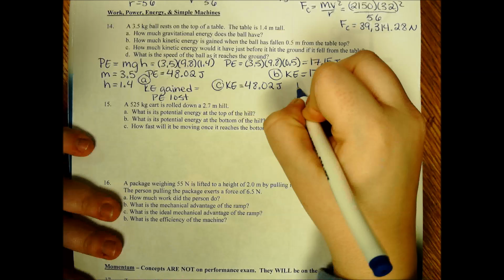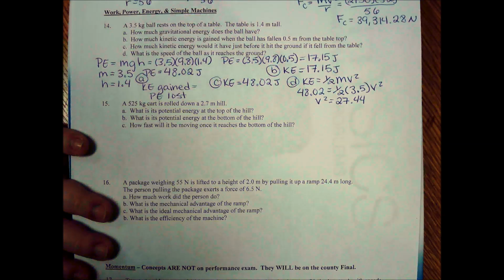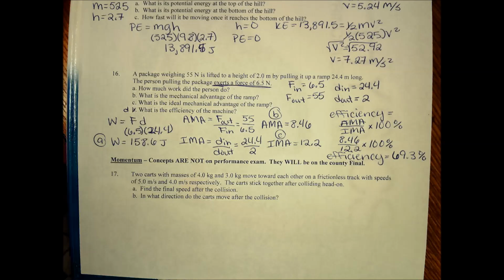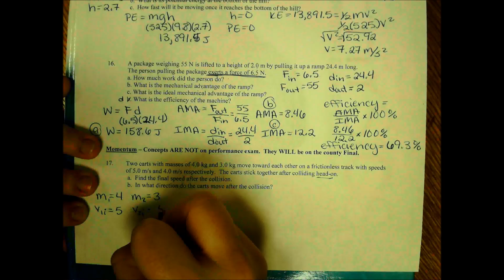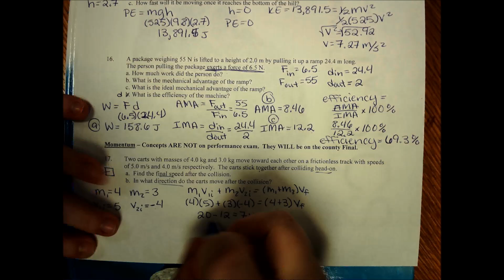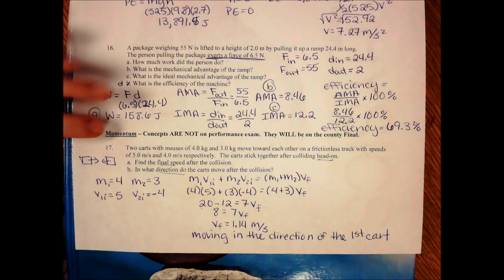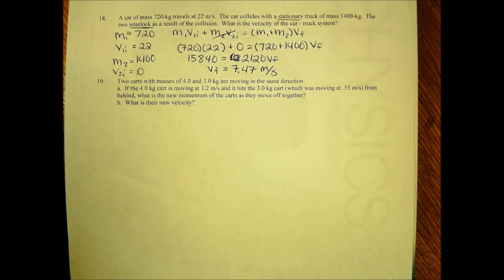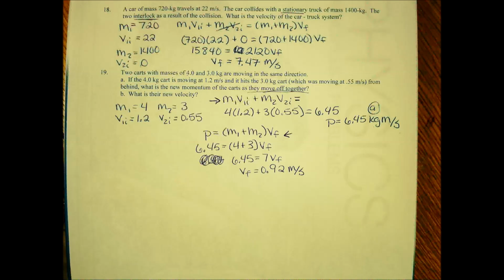2015 Fall Performance Final Review Part 2